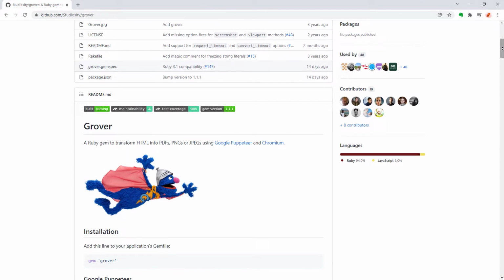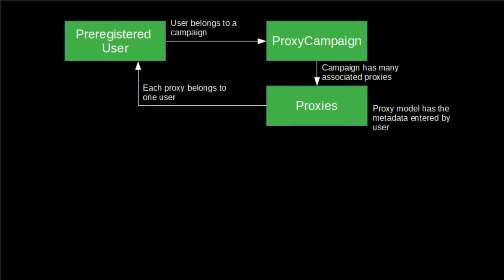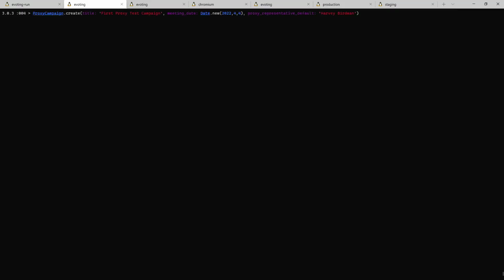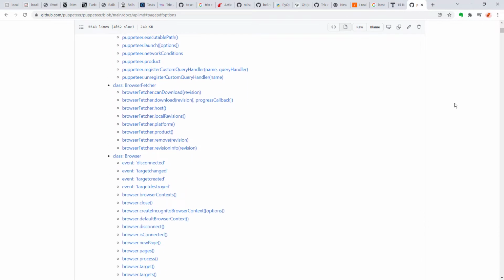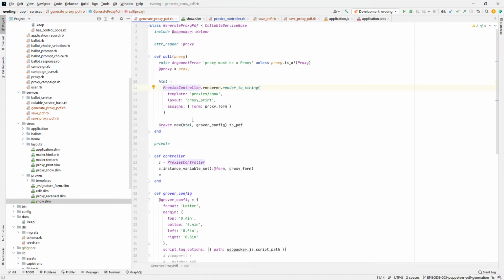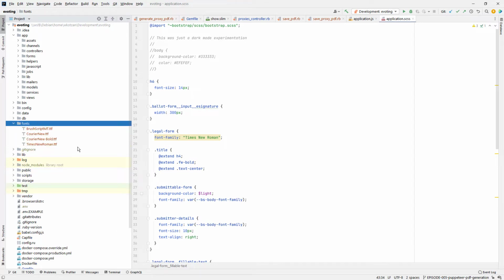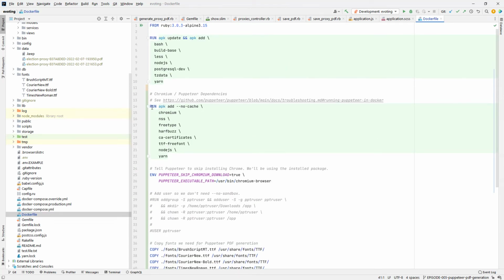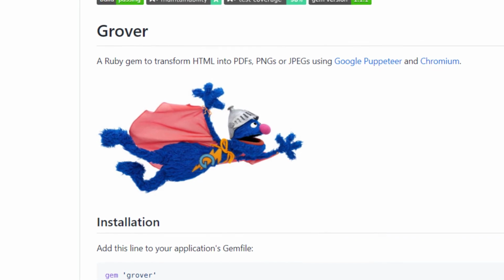Generating PDFs in Rails with Puppeteer (Grover) and resolving font issues in Chromium and Docker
00:00 Grover, Puppeteer, Chromium to generate PDFs
01:05 Data model setup for biz requirements
03:28 Create view that we plan to render into PDF
06:51 Add Grover and generate PDF file from HTML view
11:21 Fixing font problems with Puppeteer and PDFs
14:30 Puppeteer within a Docker container

Outtro Music:
CO.AG - Escape the Apex